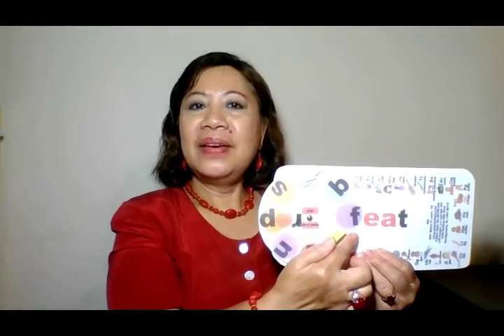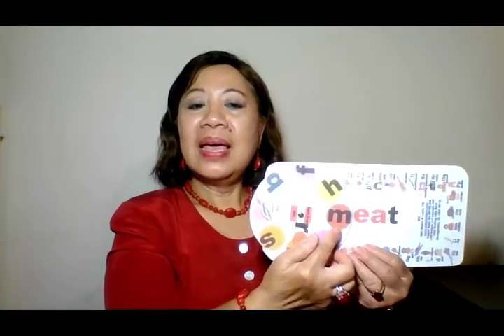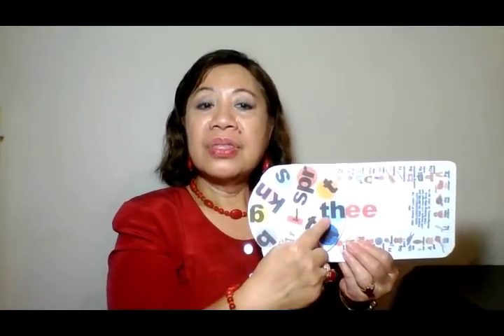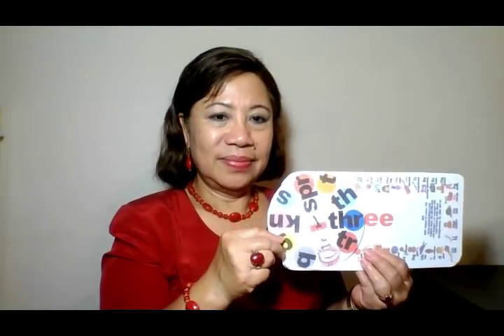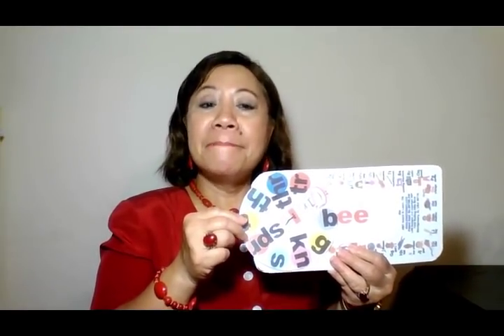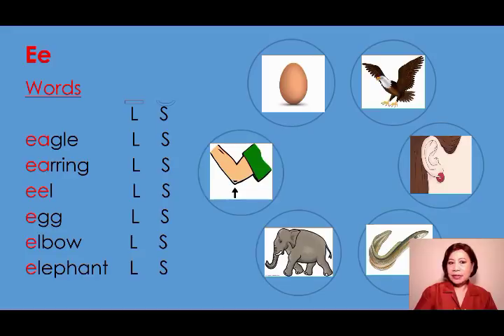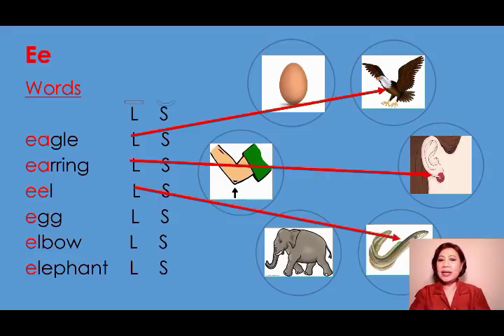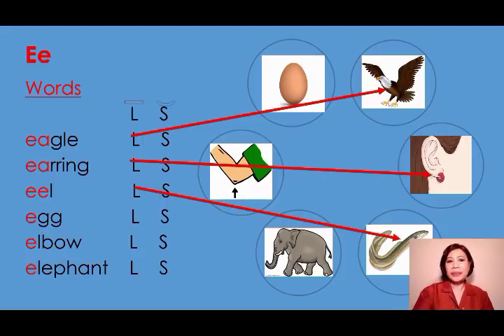LESL ONLINE CLASS- Long Vowel Sounds and Short Vowel Sounds in Letter Ee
Picture-Naming and Word Production: Pictures were presented and matched with the corresponding words. This will help learners gain vocabulary meaning and language acquisition.
Letter/Sound Recognition enables beginning readers a mastery of letter names and its corresponding sounds, making it easier for learners to learn to read.